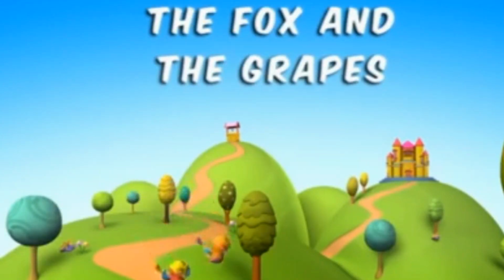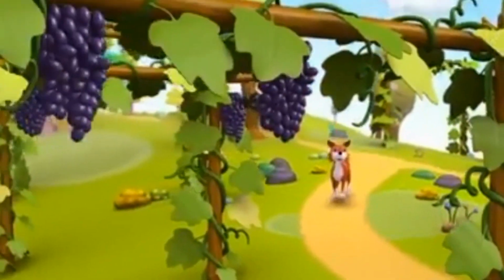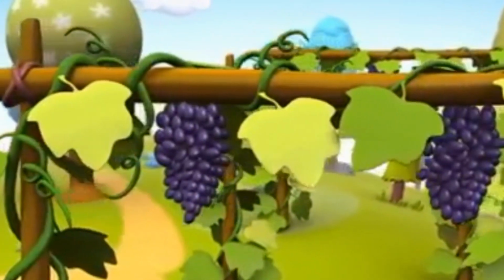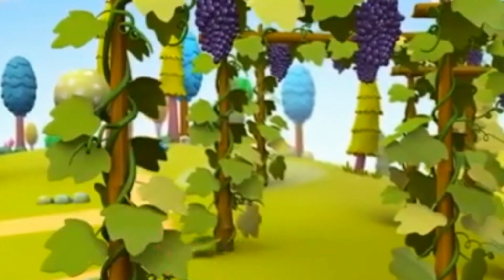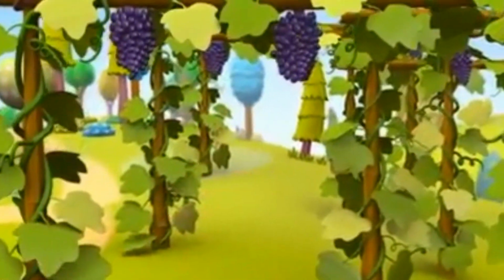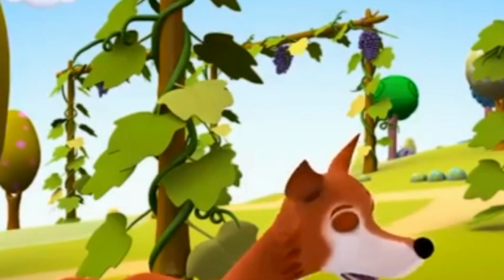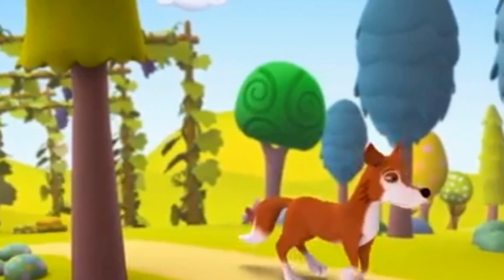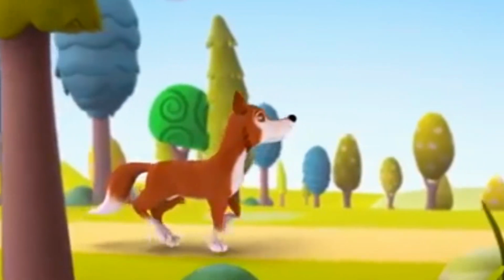LITERARY GENRES | ACTIVITY 1 | FIRST ACTIVITY IN ONLINE CLASS😱☺️| MILLE GARCIA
In this time of pandemic learning is still ongoing for us student to learn and to achieve our number one goal to be successful someday.❤️